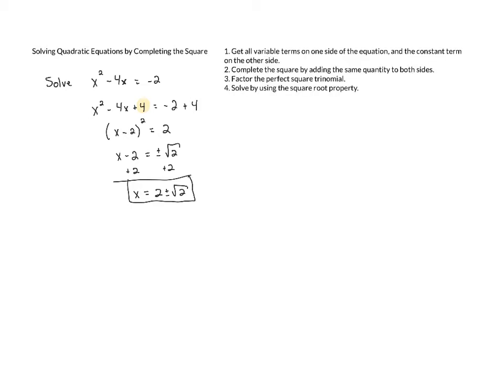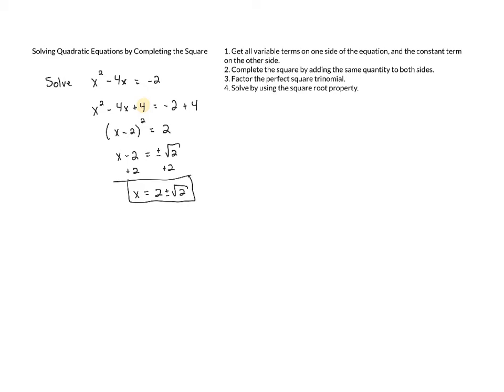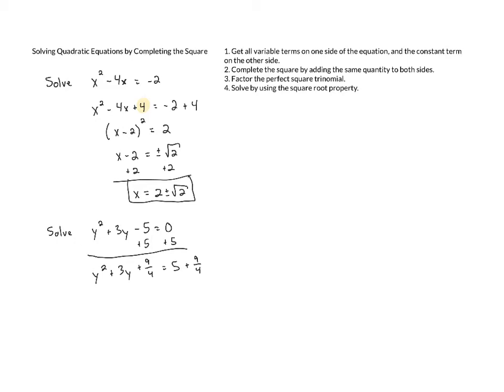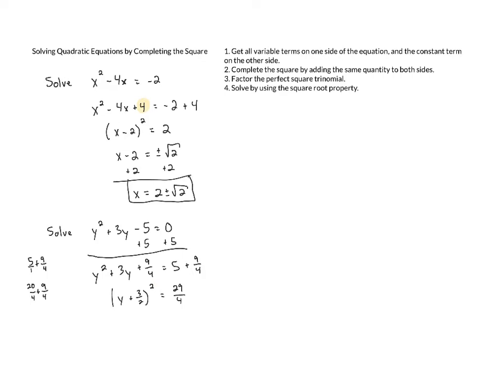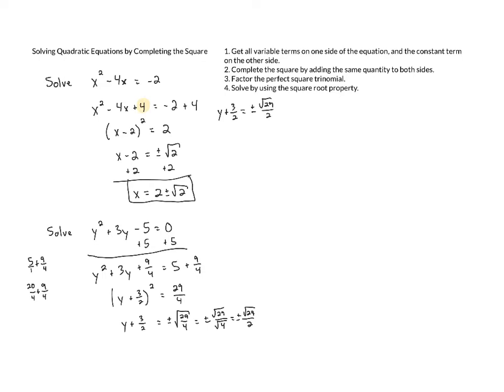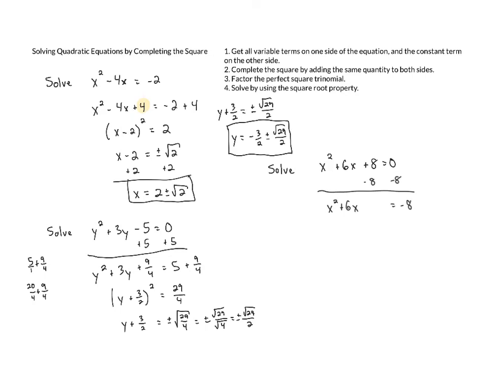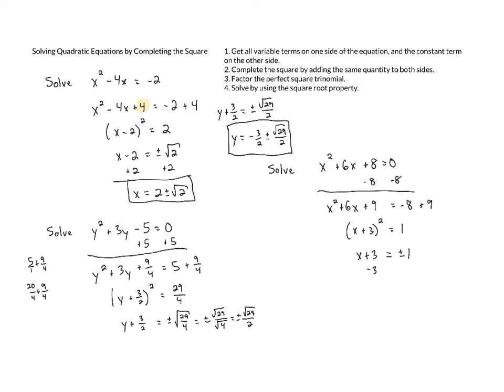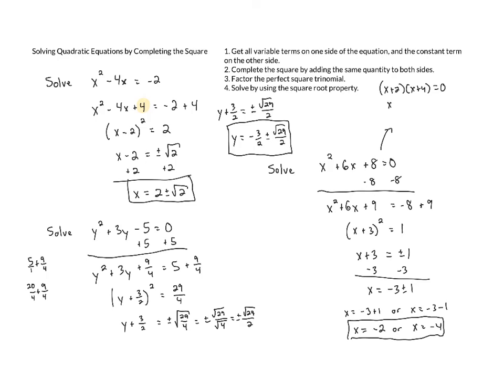M40N68 - Solving Quadratic Equations by Completing the Square